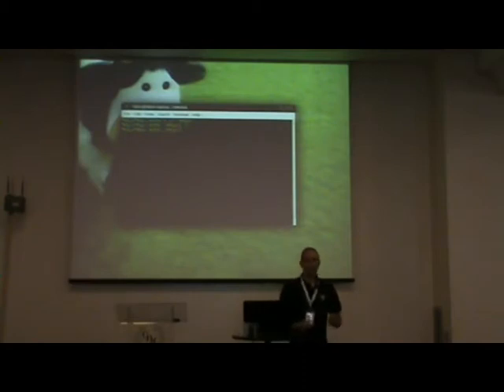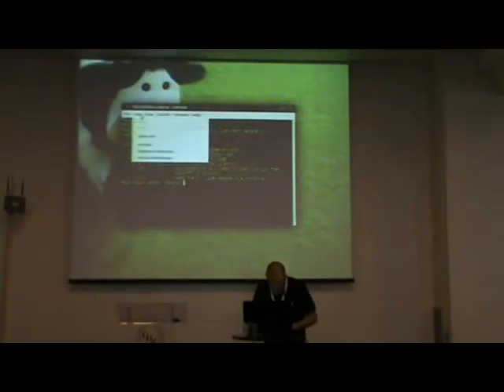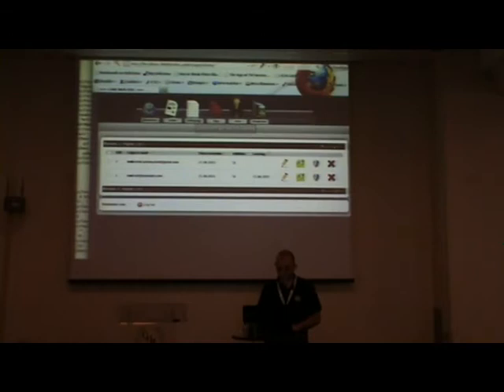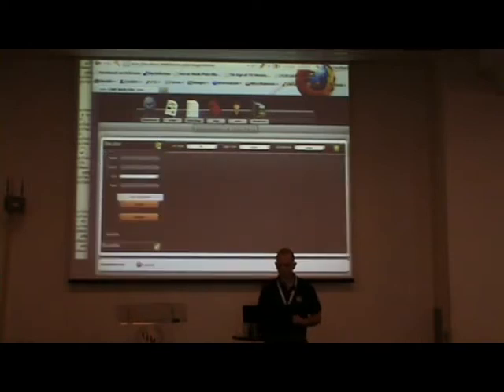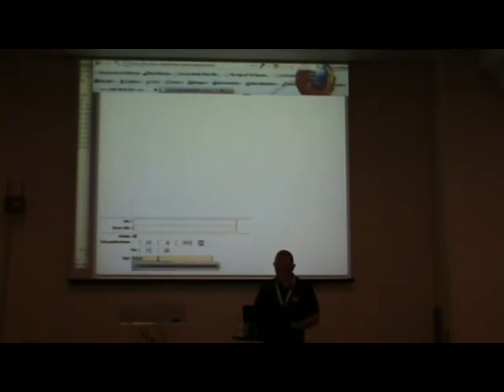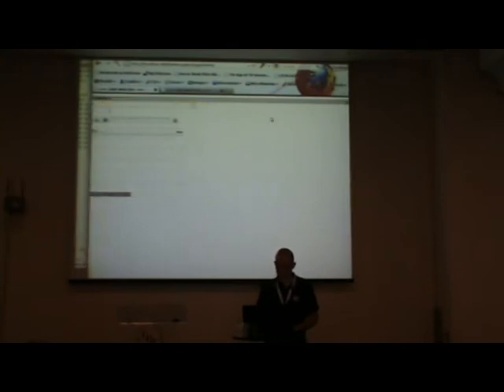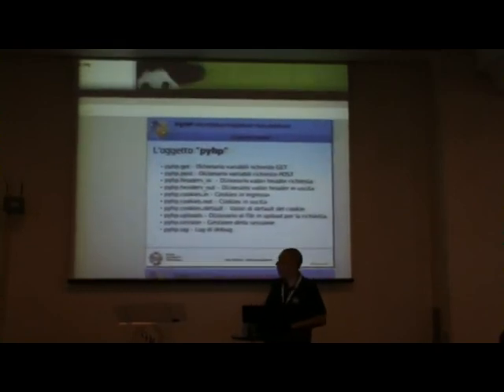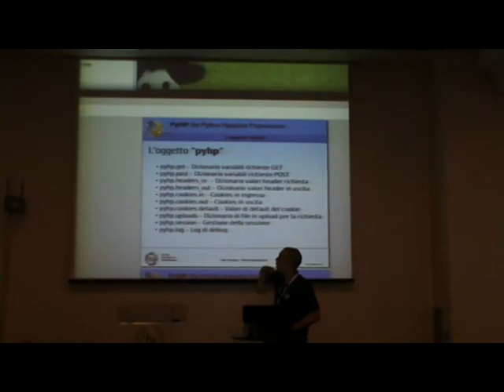Building a website with PyHP and Liwe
[EuroPython 2011] Fabio Rotondo - 22 June 2011 in "Training Pizza Napoli